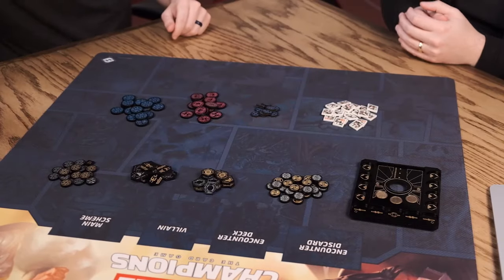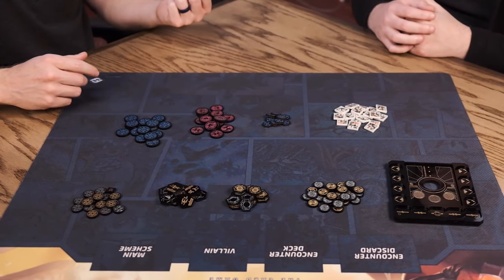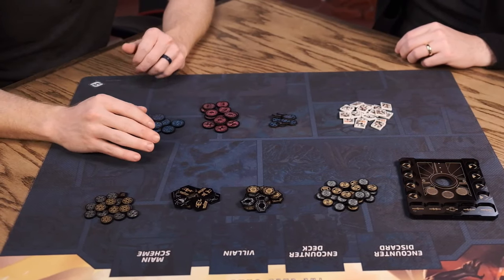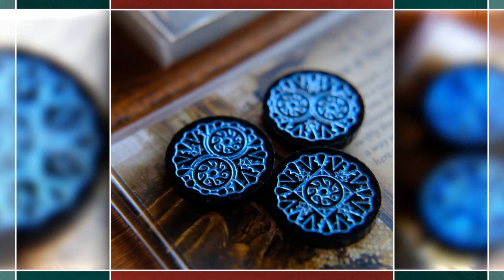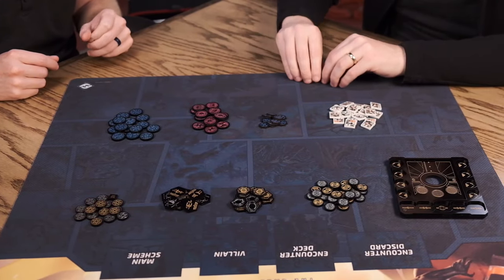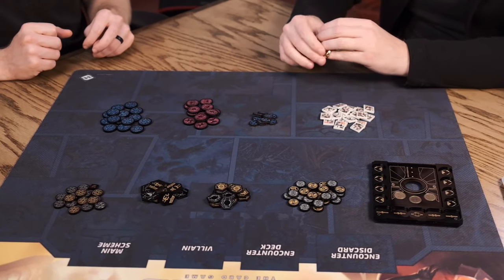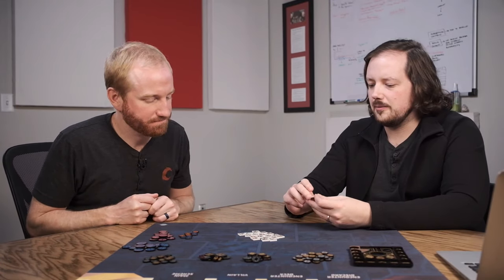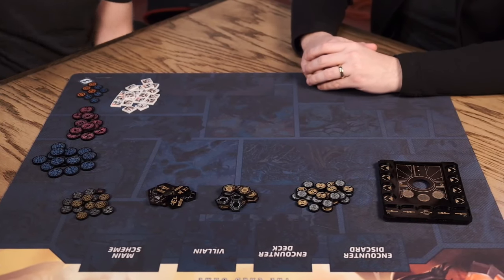Covenant Holiday Token Showcase | Limited Edition Gold and Silver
Holiday tokens are back for a limited time in 2019, with custom offerings compatible with Arkham Horror, KeyForge, Marvel Champions, Netrunner, Power Rangers: Heroes of the Grid, and Star Wars; Destiny. Available while supplies last

Undone Doom Tokens - 2:05
Dream-Eater Doom Tokens - 3:45
Ward / Enrage Tokens - 5:00
Goblin Cosmic Threat Tokens - 7:20
Holiday Amber Tokens - 9:27
Holiday Click Trackers - 11:20
Holiday Morphin Action Trackers - 13:00
Holiday Clue Tokens - 14:13
Holiday Saga Board - 15:55